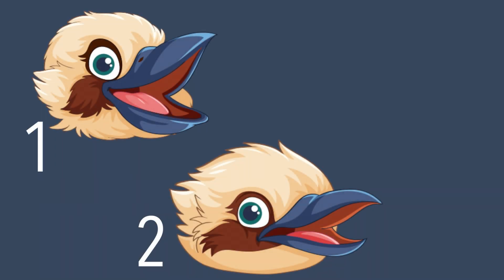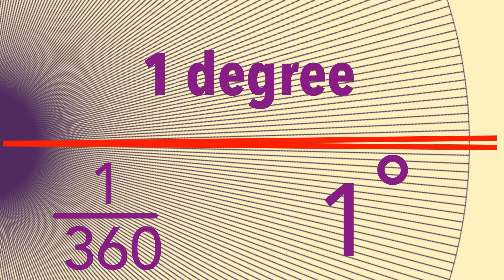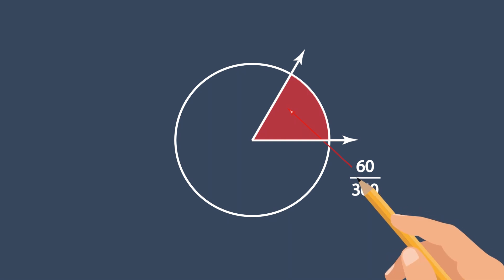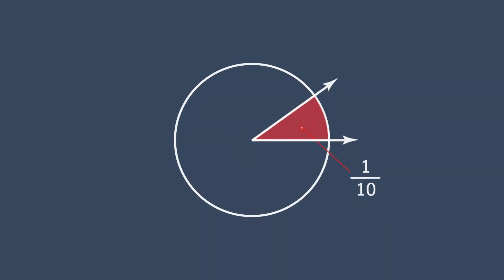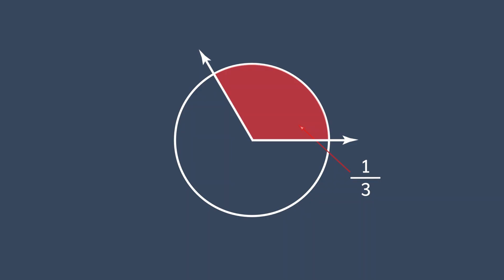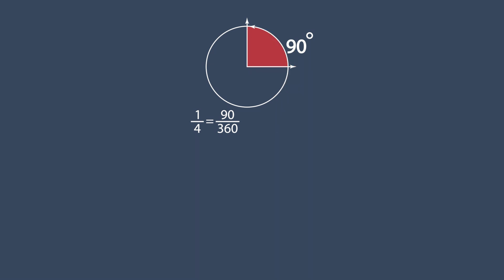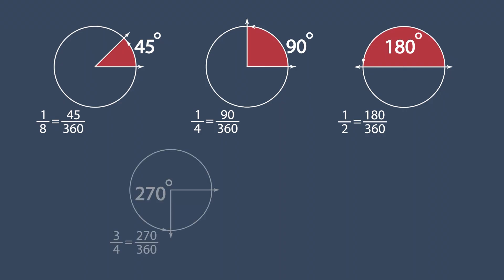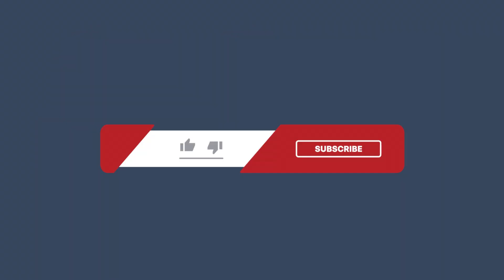Angles & Degrees. Grade 4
This video is designed to teach students how degrees are related to fractional parts of a circle. Grade 4. Lesson 11.2.